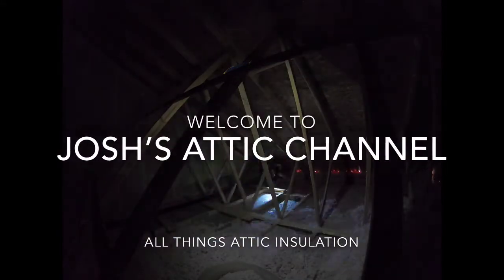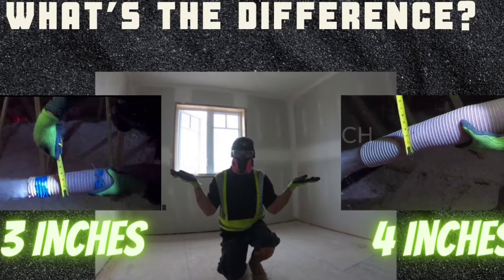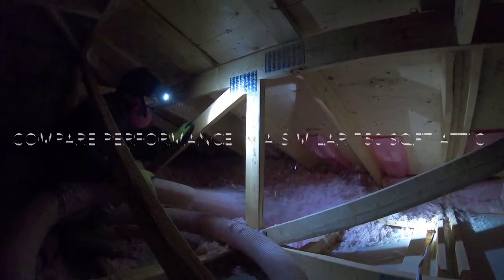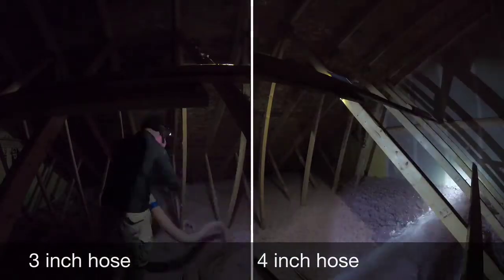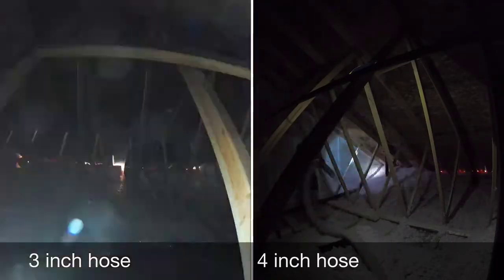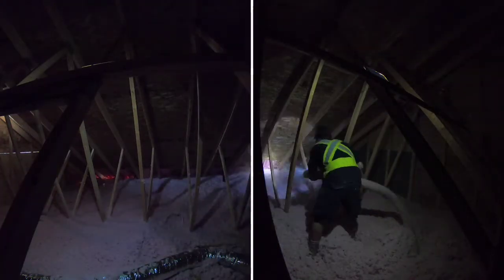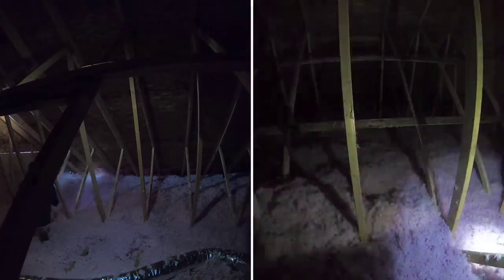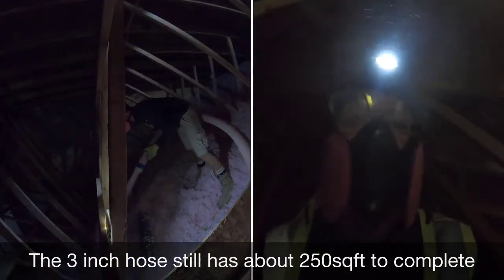How to insulate your attic: Attic Insulation Comparing 3 vs 4 inch diameter hose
How to insulate your attic or improve attic insulation using blown in insulation. I use pro pink Owens Corning blow in insulation in all my attic insulation installations. Watch to understand how to insulate your attic, do it yourself, using a rented machine. This video compares 3 and 4 inch hose output for blow in insulation in a new constructed 750 square foot home. I show how to fix batt insulation around the attic baffles. Attic ventilation is primordial in a well insulated attic. Most attic insulation blow in installations I show are to r60 thermal resistance. Remember that rented machines typically come with an even smaller 2.5 inch hose.

I also remove insulation as well as perform attic renovations on new and old homes of various square footage.